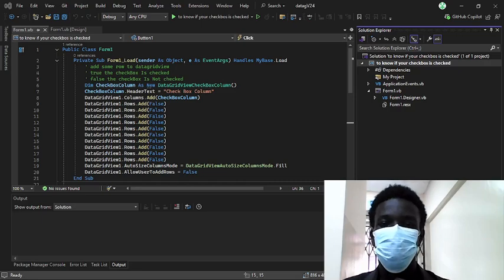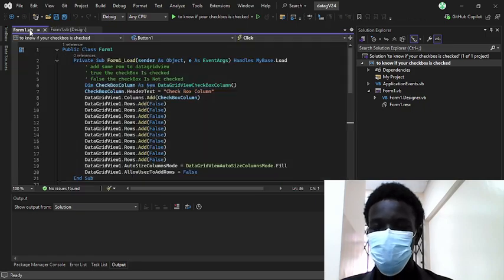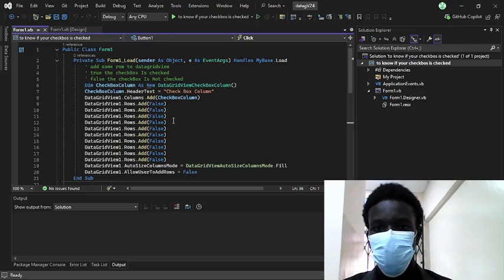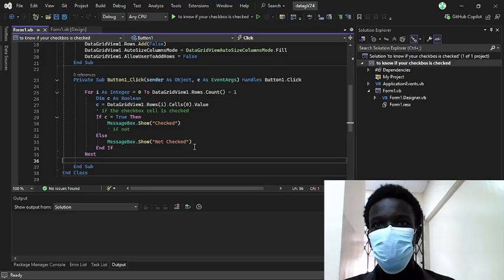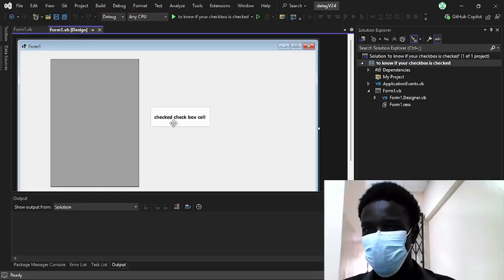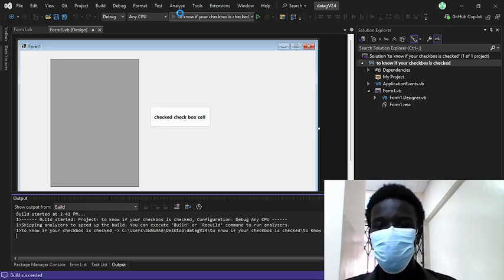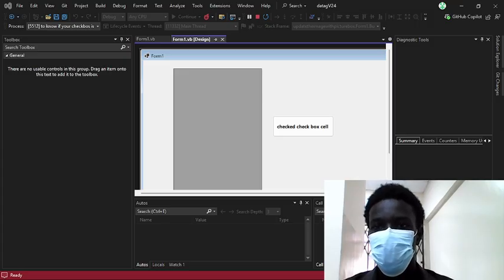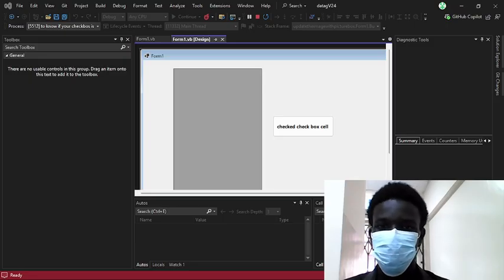check if the checkbox are checked